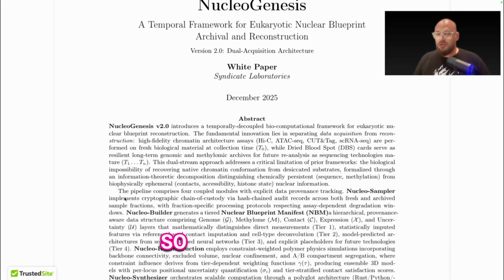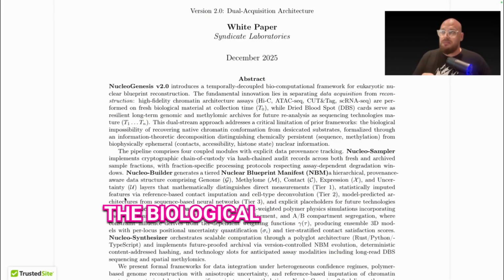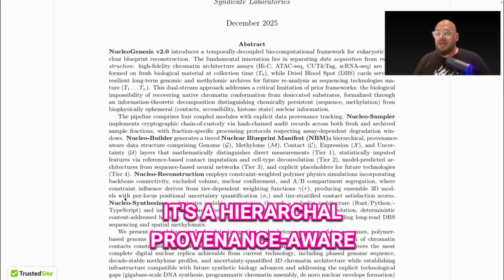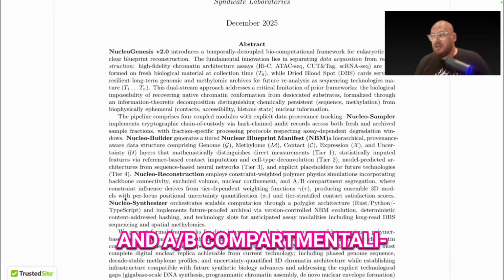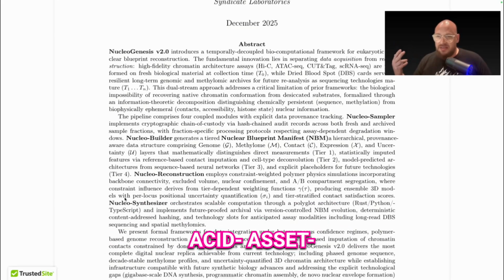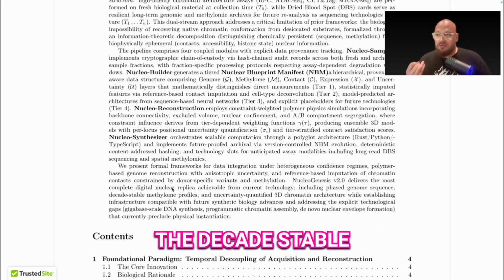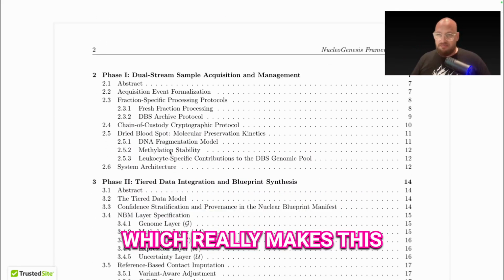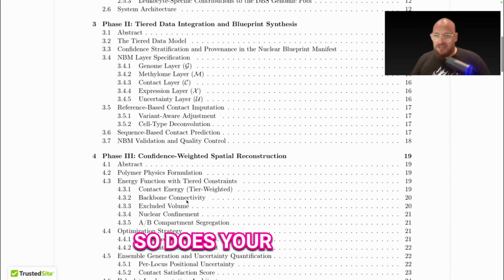NucleoGenesis - The Reading of the Abstract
Join Dr. James Utley PhD as we explore the NucleoGenesis whitepaper abstract; a framework for reconstructing biological nuclei from digital "Nuclear Blueprint Manifests." Applications range from body reconstruction to preserving your digital twin for long-duration space travel.
📄 Full paper: synidcate-labs.io (NucleoGenesis Project)